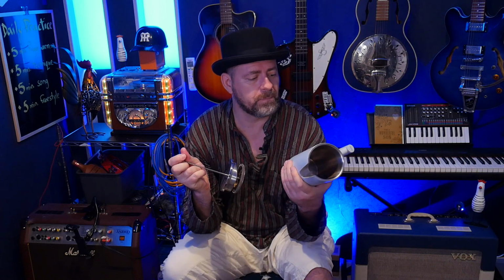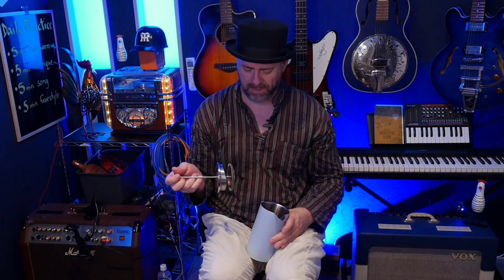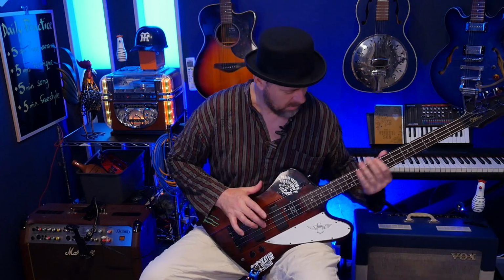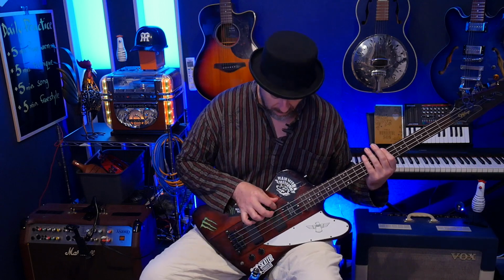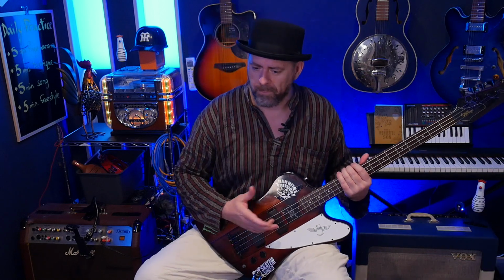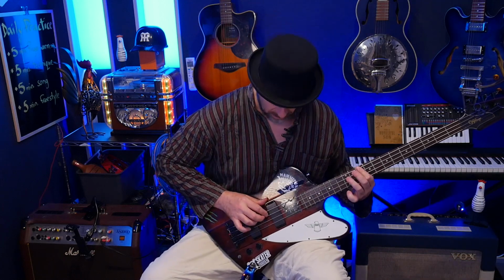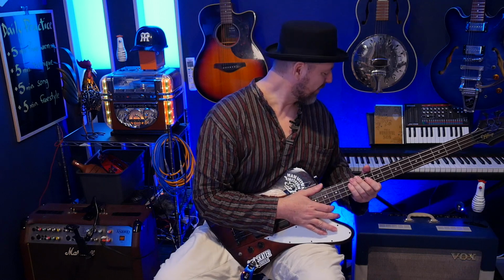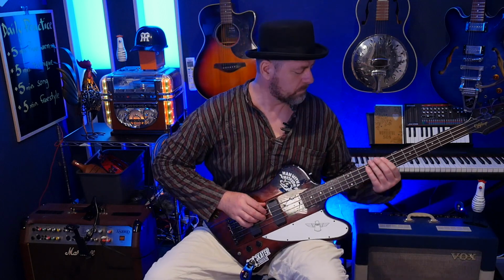(1/2) Coffee & Bass Guitar (2/2) コーヒーとベースギター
0:00 English Version
11:17 日本語版